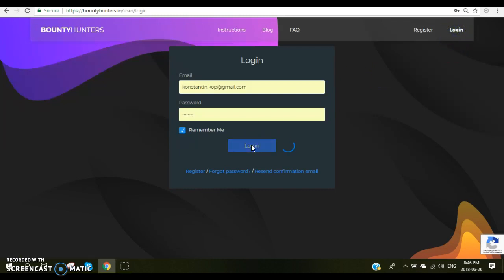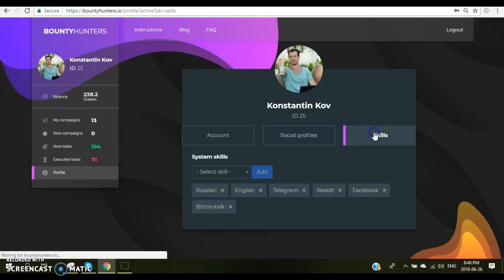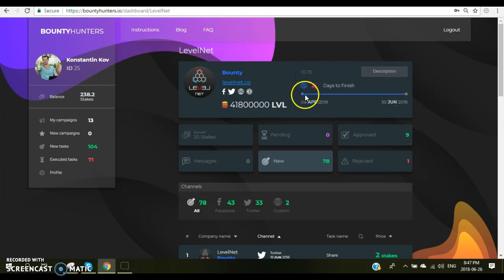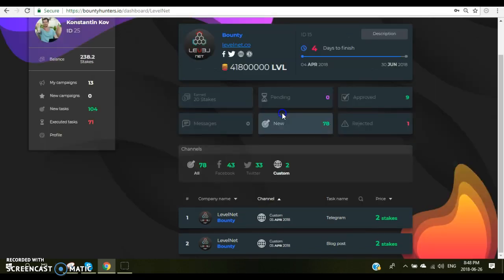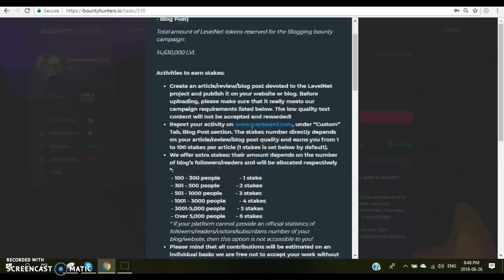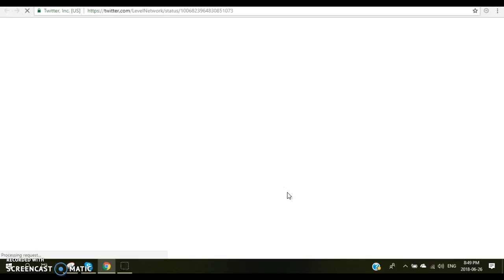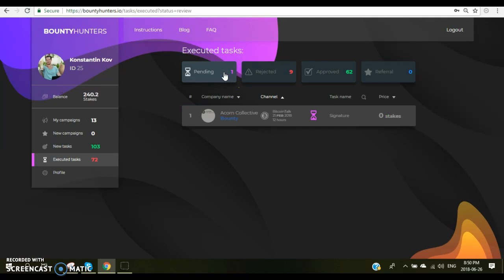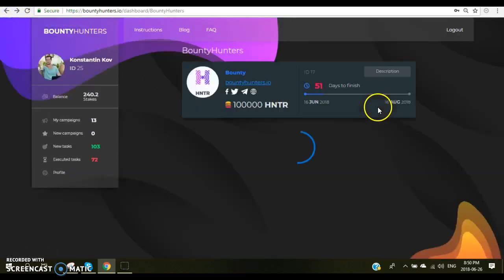BountyHunters user manual for Influencers